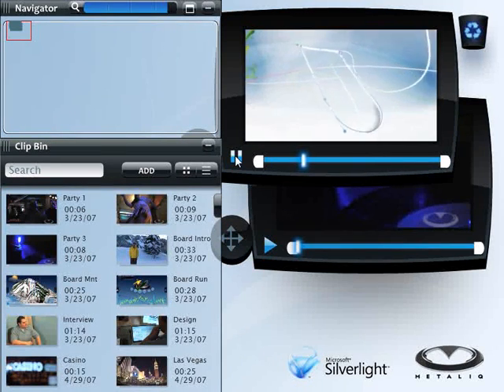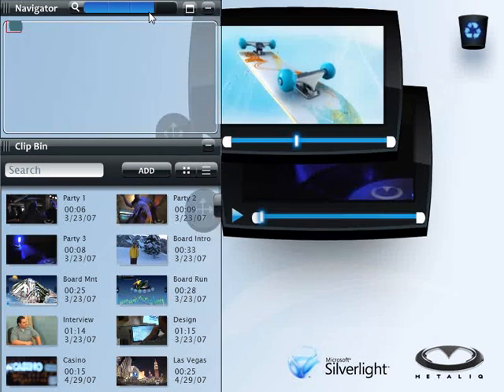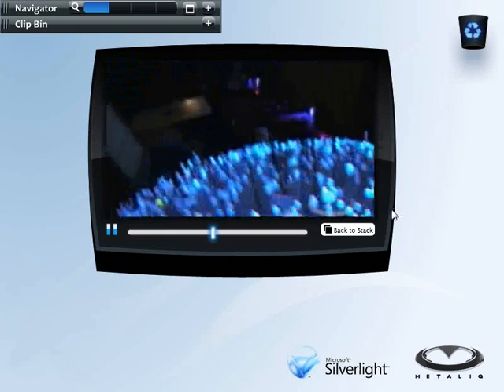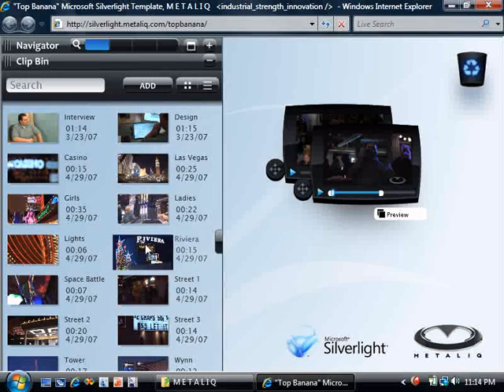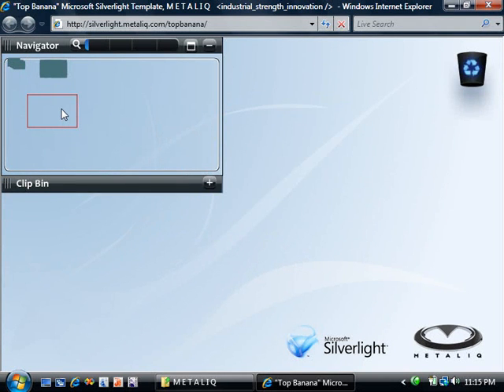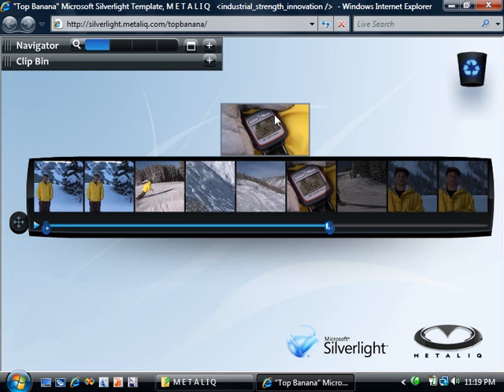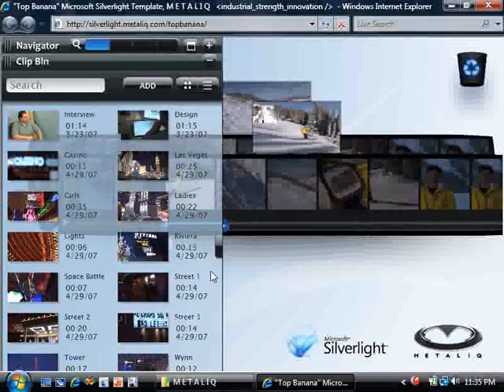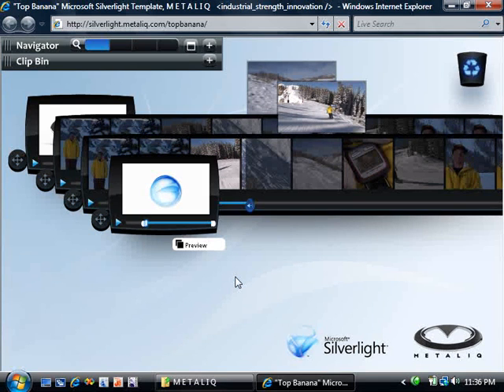silverlight official introduction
Microsoft® Silverlight™ is a cross-browser, cross-platform plug-in for delivering the next generation of .NET based media experiences and rich interactive applications for the Web.